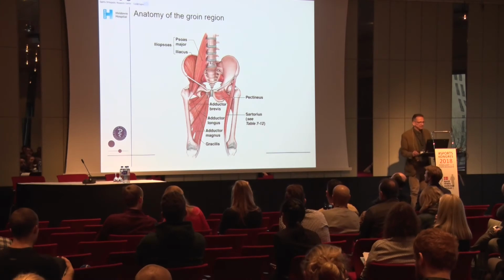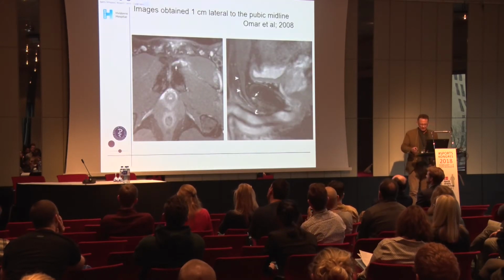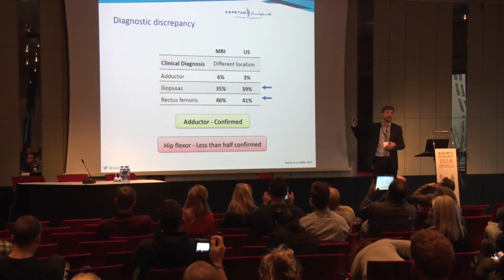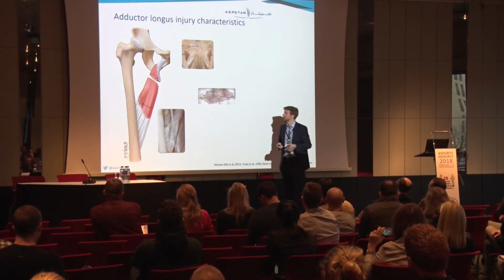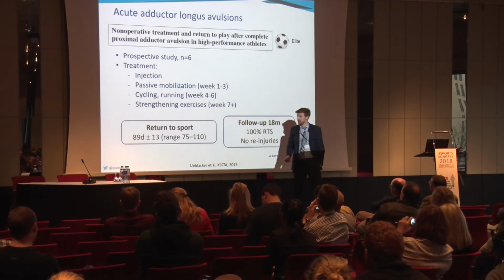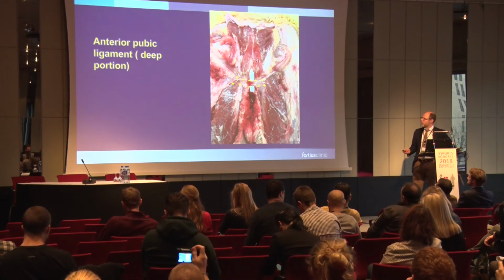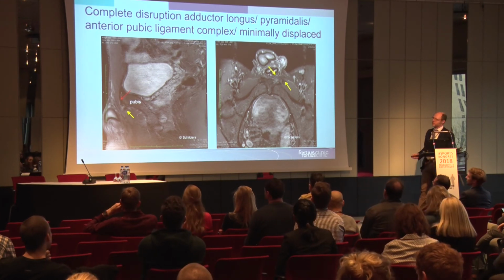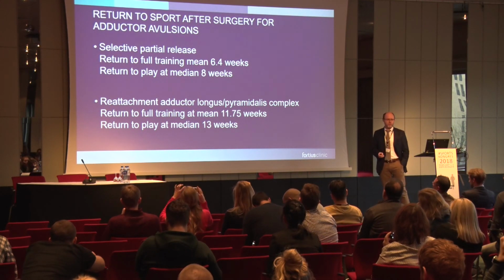Acute Groin injuries - sportskongres 2018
Acute Groin injuries

Anatomy of the groin region
Prof. Per Hölmich, Denmark

Acute groin injury – diagnosis, imaging and treatment
PT Andreas Serner, Qatar

Surgical repair of acute groin injuries
Prof. Ernest Schilders, UK

Chair: Prof. Per Hölmich, Denmark

Sports Medicine Congress 2018. Radisson Blu Scandinavia Hotel, Copenhagen - 01-03 February 2018. Follow the conference live on twitter @sportskongres or sportskongres